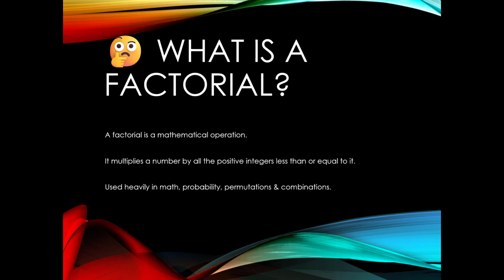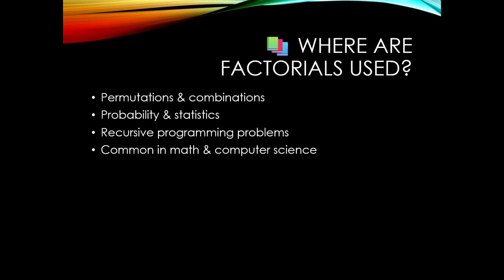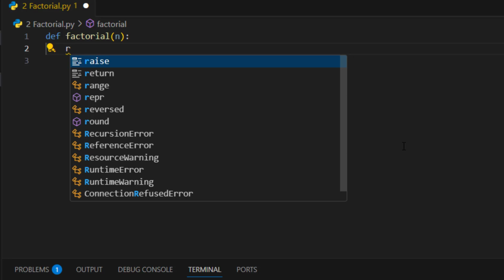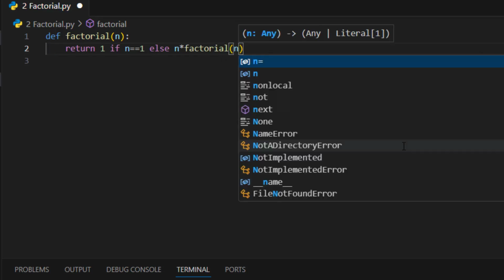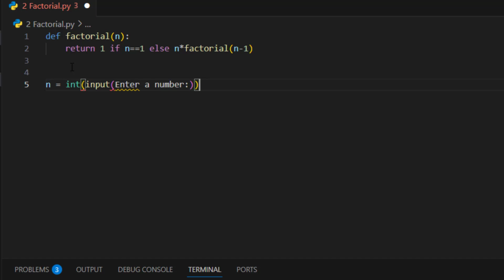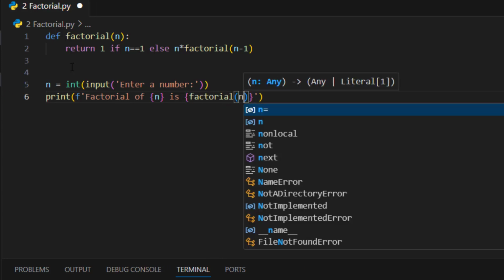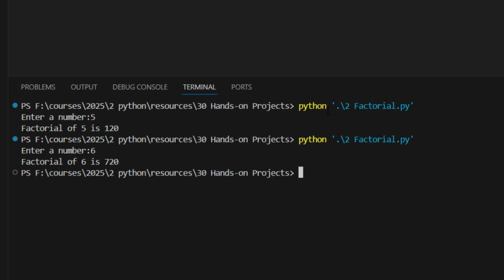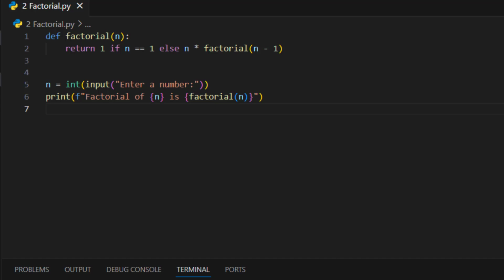🐍 Python Project #2 – Factorial Program | Learn Python Step by Step | Mini Projects Series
Welcome to Project #2 of the “Learn Python by Building 20 Mini Projects – From Basics to Data Analysis” course! 🚀

In this video, we’ll build a Factorial Calculator using Python — a classic and must-know beginner project that strengthens your understanding of loops, conditionals, and mathematical logic.

Whether you’re a beginner or revisiting Python basics, this tutorial will help you understand how factorials work and how to implement them efficiently using Python’s features.

✅ What factorial means and how it’s calculated
✅ How to use loops (for and while) to multiply sequences
✅ How to handle user input and edge cases (like 0 and negative numbers)
✅ How to write clean, reusable Python code

By the end of this video, you’ll have built a working Factorial Calculator App and learned important Python programming fundamentals you can use in many future projects. 🧠

🔍 Concepts Covered

Loops and iteration in Python

Using conditionals and control flow

Type conversion (int() and input())

Printing formatted output

Understanding recursion (bonus explanation)

Python beginners learning loops and logic

Students looking to practice simple math-based programs

Programmers preparing for coding interviews

Learners who enjoy short, practical, and hands-on projects

The factorial program helps build strong logical thinking and problem-solving foundations.
It’s also a great warm-up for later projects involving data processing, statistics, and automation.

💬 Comment your factorial output below (e.g., Factorial of 5 = 120)